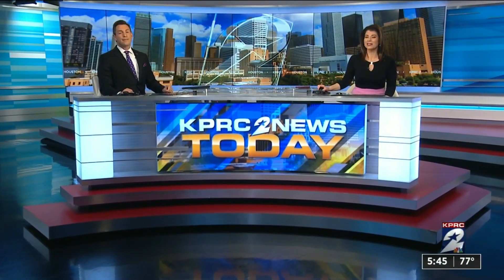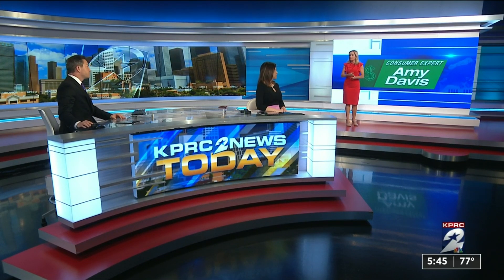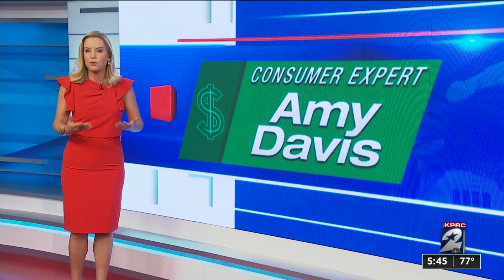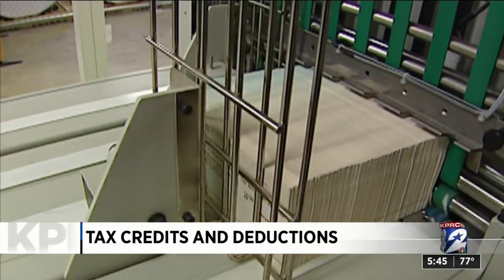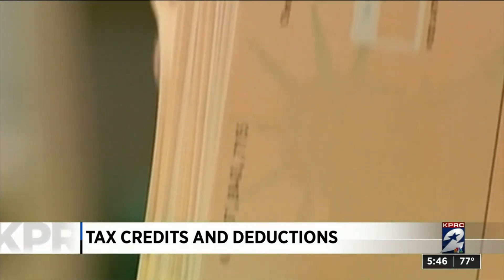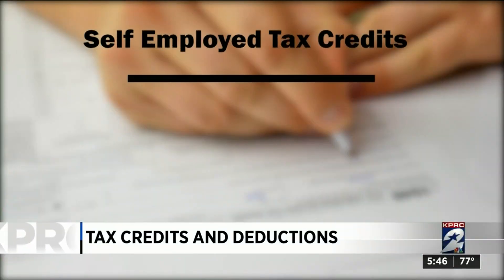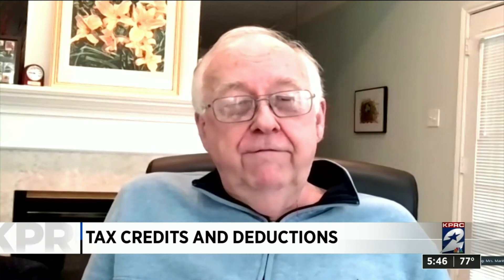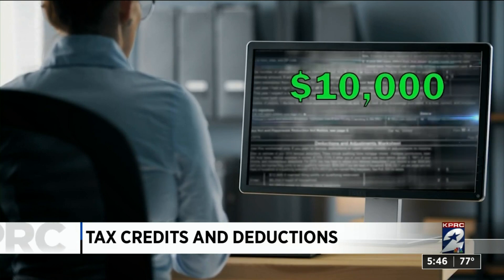Useful information on tax credits and deductions